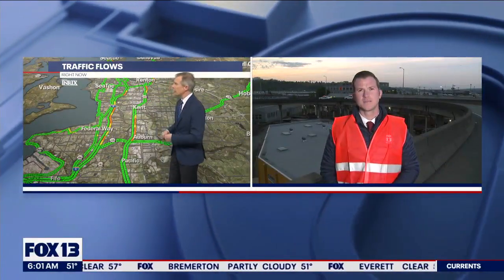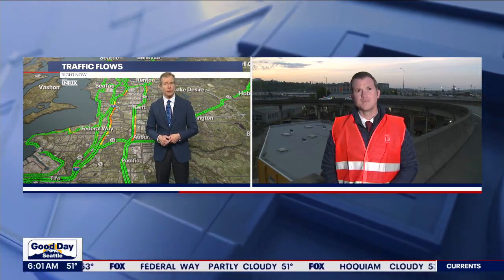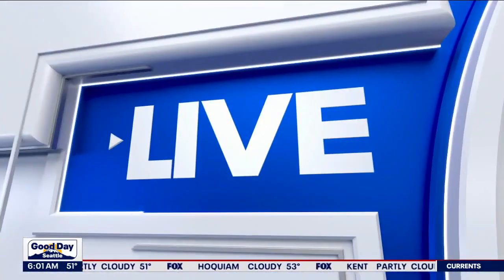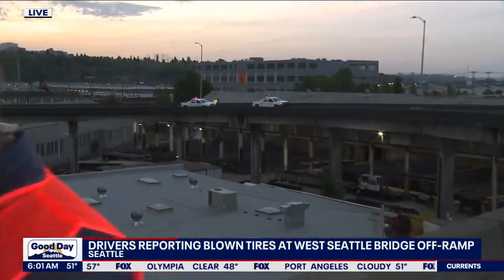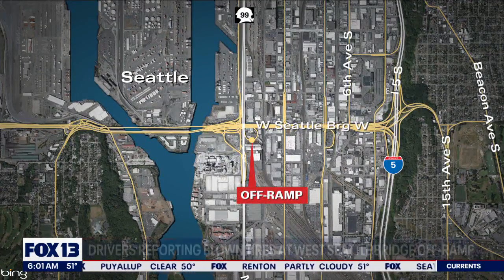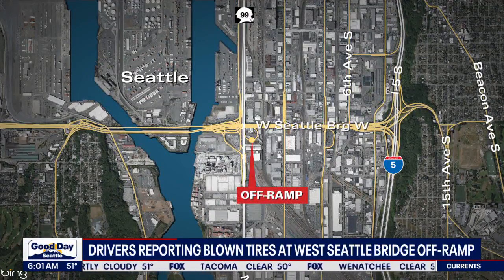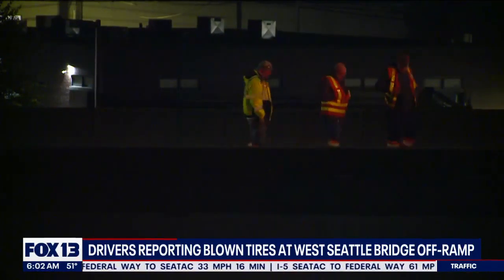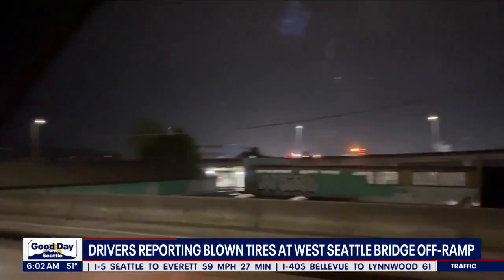Drivers reporting blown tires at West Seattle Bridge off-ramp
Pothole repairs are underway after drivers reported blown tires at a West Seattle Bridge off-ramp.